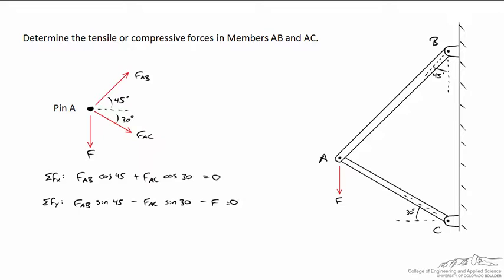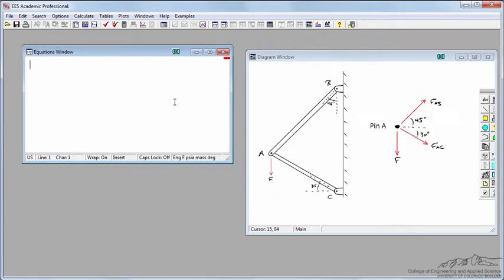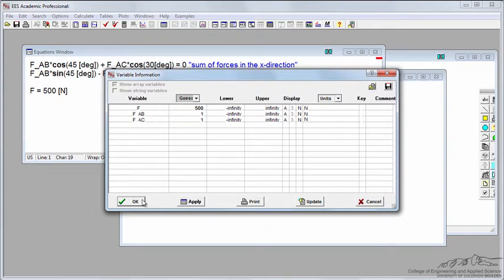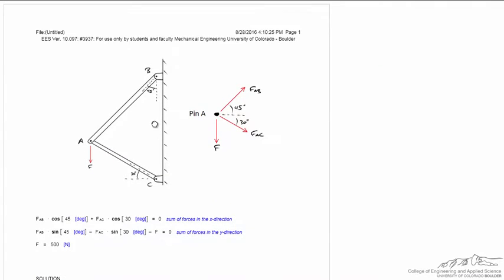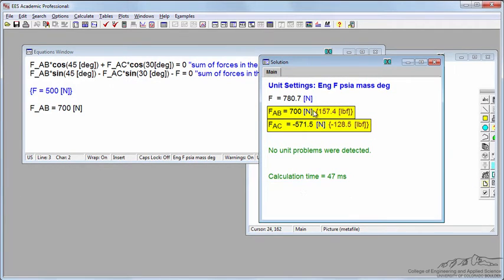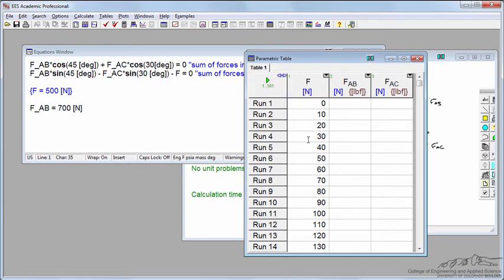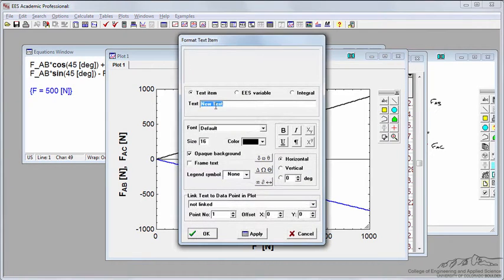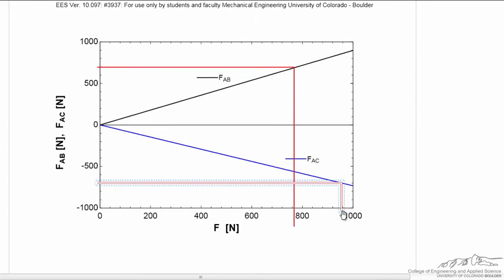Introduction to EES Part 2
Uses Engineering Equation Solver (EES) to calculate the tensile/compressive loadings in two members of a frame. Graphs  the loads as a function of an applied downward force, and determines when the frame will fail.